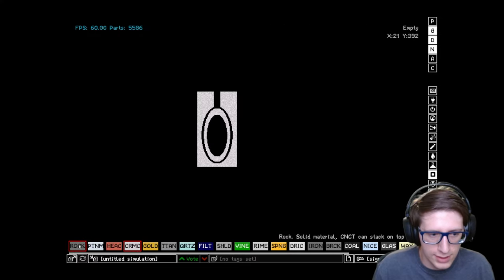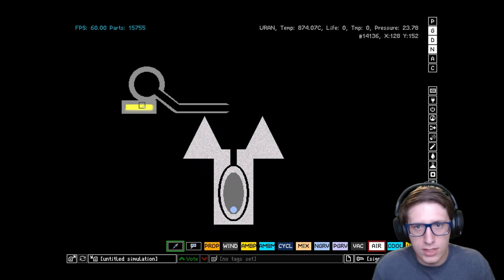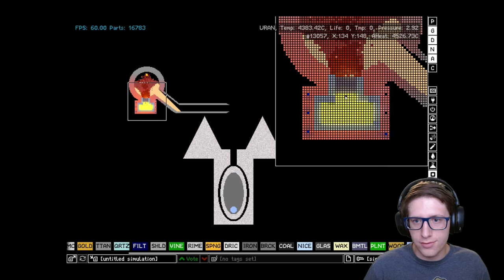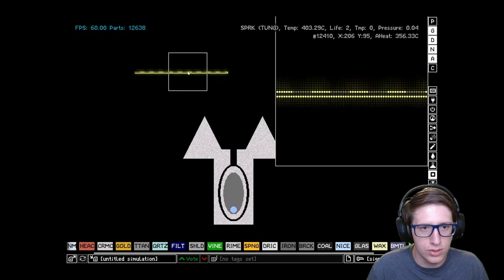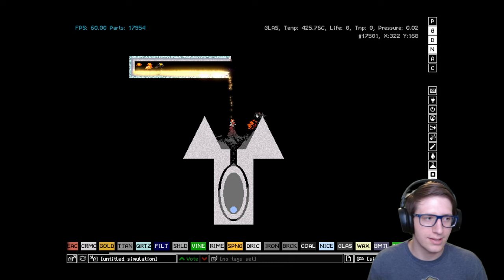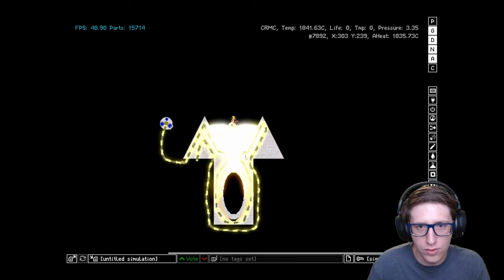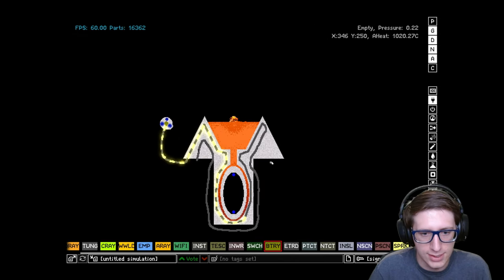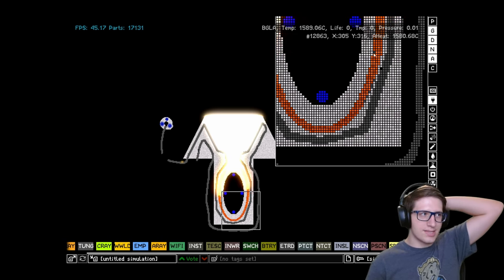NUCLEAR GLASS FACTORY in The Powder Toy!